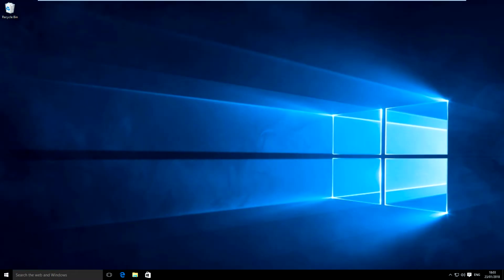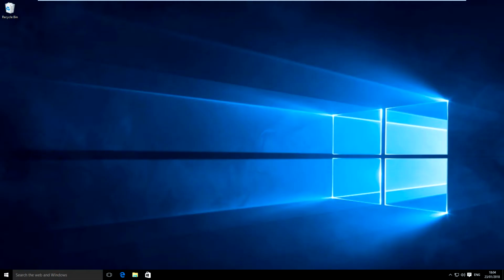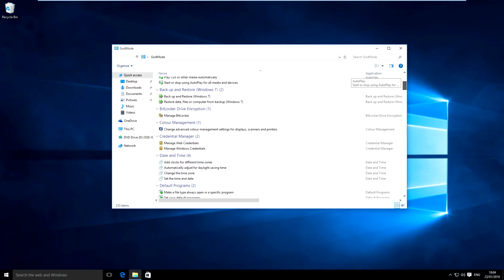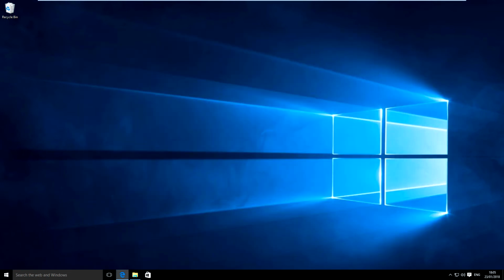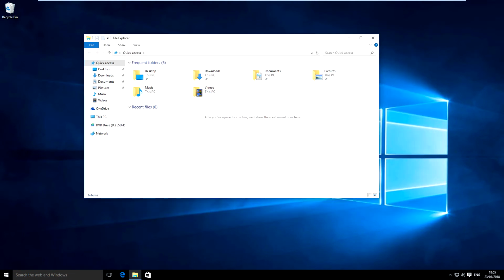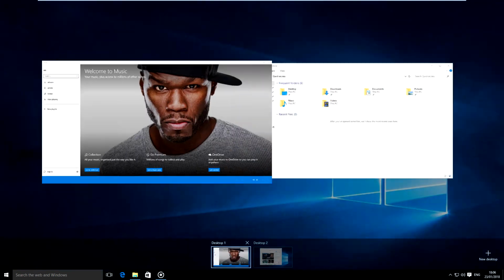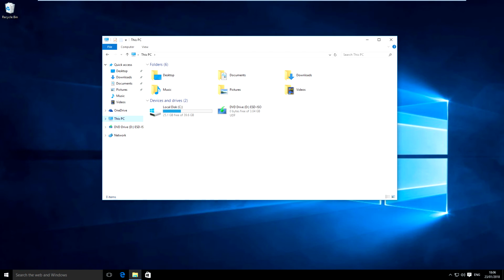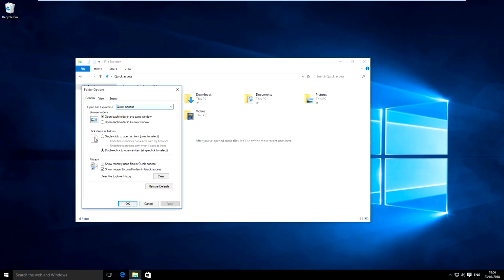5 Basic Windows 10 Features You Might Not Know About!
Today I'll be running through 5 useful features of Windows 10 that you might not have known about!
They are simple and easy to use.

Here is the name of the God Mode Folder:
GodMode.{ED7BA470-8E54-465E-825C-99712043E01C}